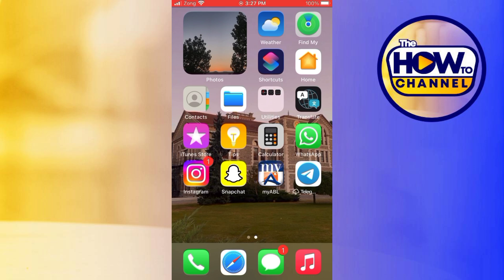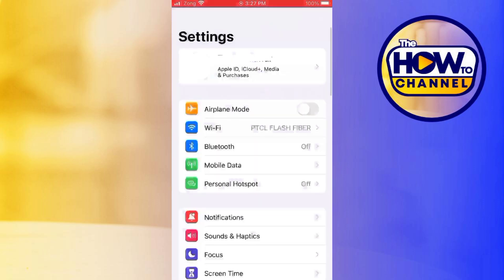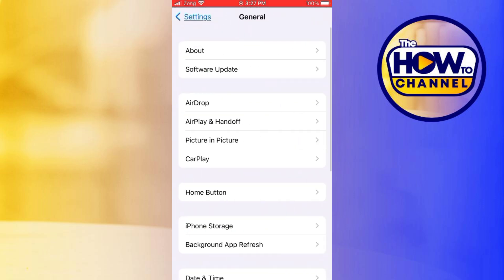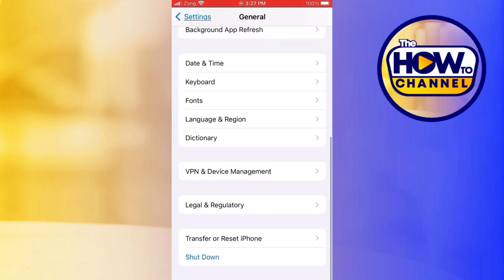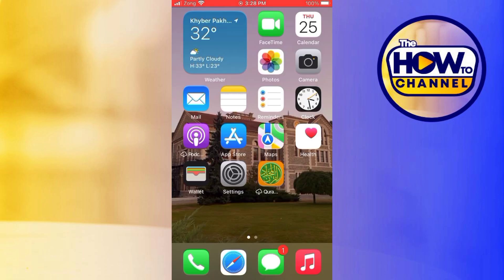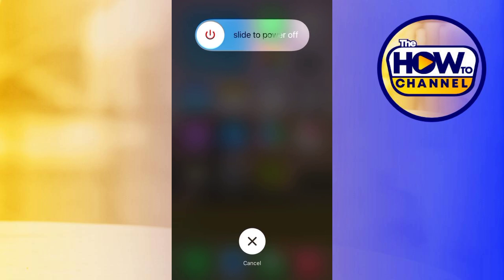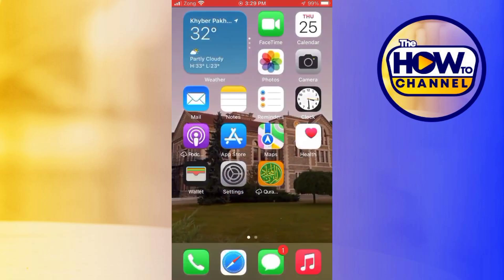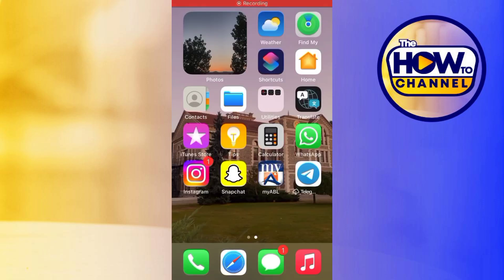How to Fix Error Code 600 On Roblox | Fix This Account is Prohibited From Accessing This Experience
How To Fix This Account is Prohibited From Accessing This Experience On Roblox

In this video I'll show you how to fix this account is prohibited from accessing this experience on Roblox. The method is very simple and clearly described in the video. Follow all of the steps & you can fix error code 600 on Roblox